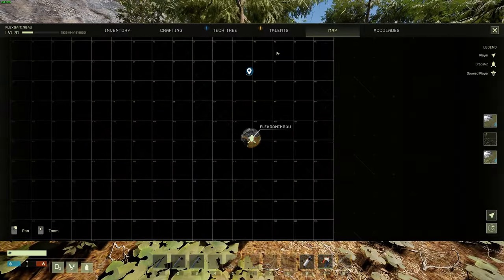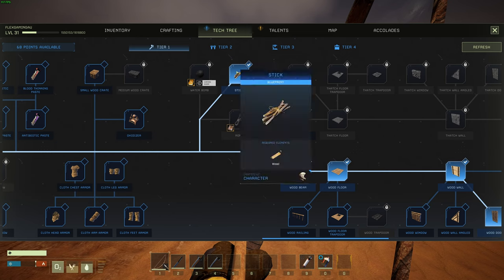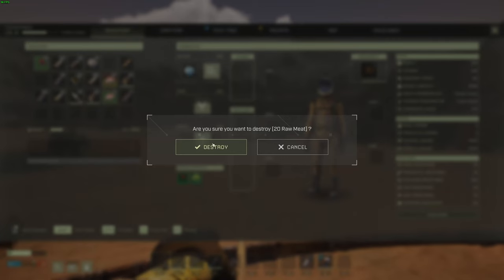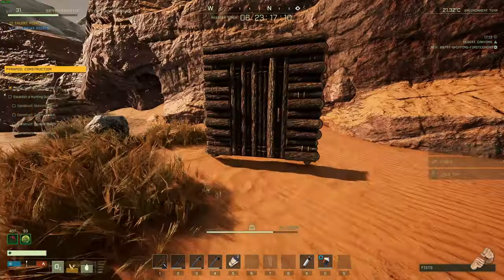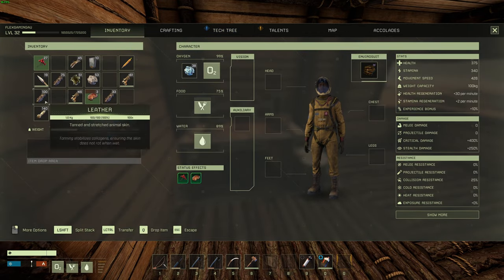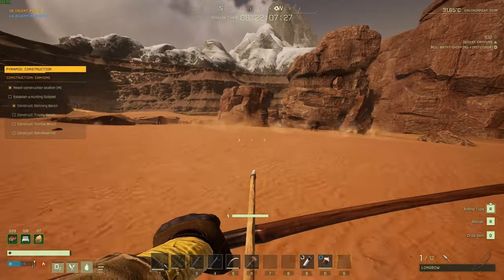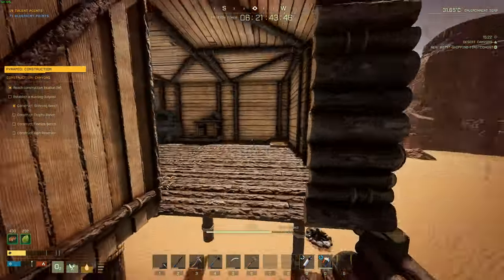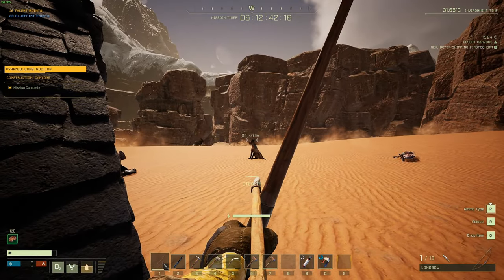Icarus Build the Pyramids Expedition Mission (HARD) SOLO Guide! Desert Biome Tips and Walkthrough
Icarus Build the Pyramids Expedition Mission (HARD) Guide! Desert Biome Tips and Quest Walkthrough.

Thank you for clicking on this video guide / playthrough of this mission. Today we check out the new mission for Icarus: Build the Pyramids. This is a HARD mission according to the game, however I wouldn't say it was that hard, but longer / more resources needed.

Live STREAMING Across Twitch, Facebook Gaming, and Youtube LIVE! Links below - Join in on the fun on whatever platform you choose!

🔥🔥We are putting out content almost daily across all platforms! So make sure your following!🔥🔥

My Keyboard
My Monitor
My Mouse
My Headphones
My AMP/DAC
My MIC

Amazon International Links:

My Keyboard
My Monitor
My Mouse
My Headphones
My AMP/DAC
My MIC